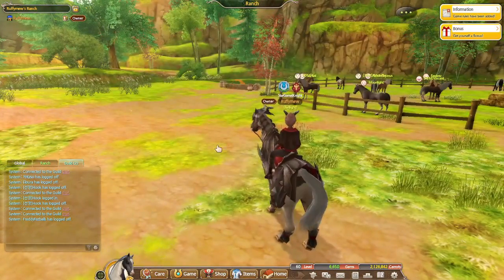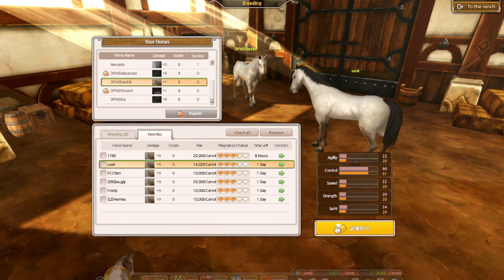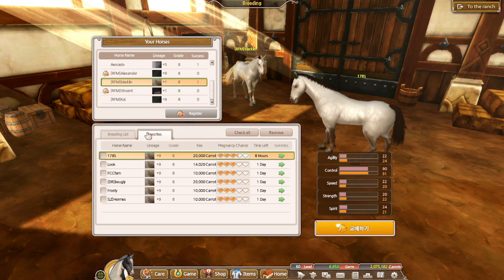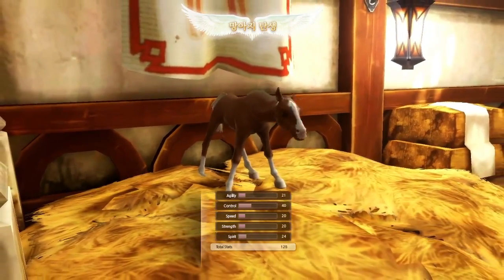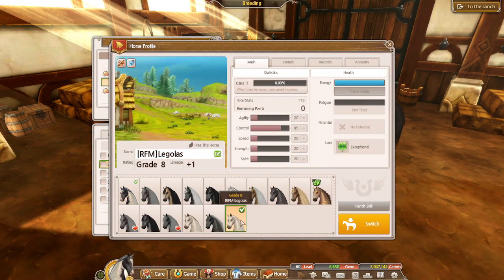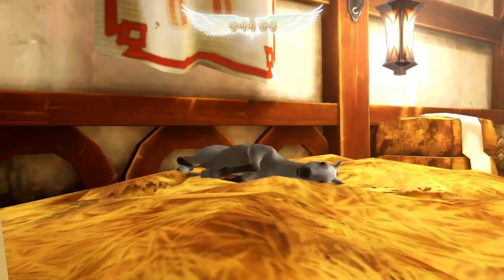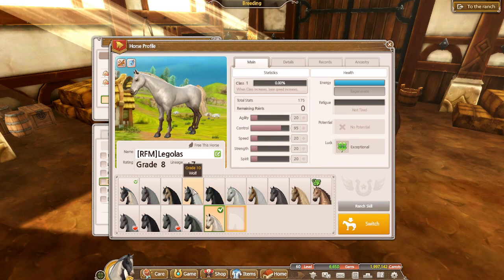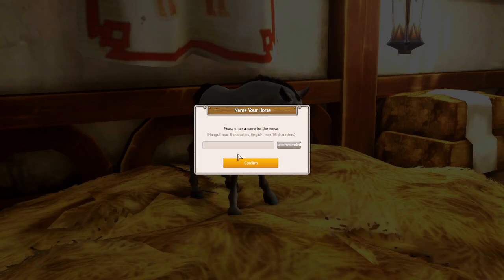Trying to get Ambers! - Alicia Online Commentary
My luck has been crazy lately! What have you been breeding for lately?

-=Info=-

Filming Software- OBS
Editing software- Filmora cause im cheaP